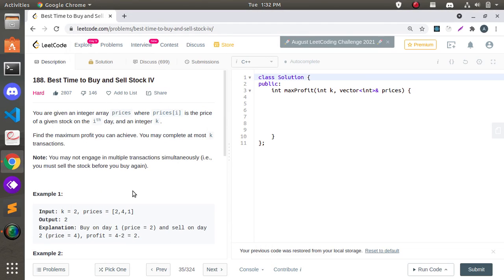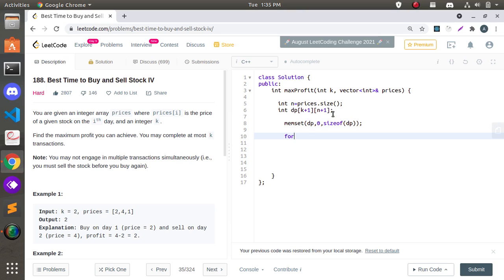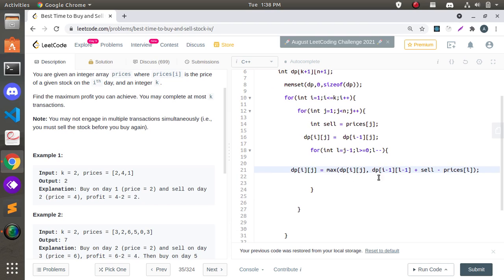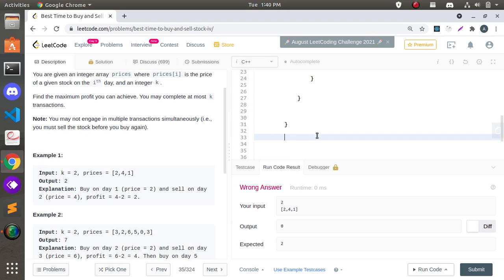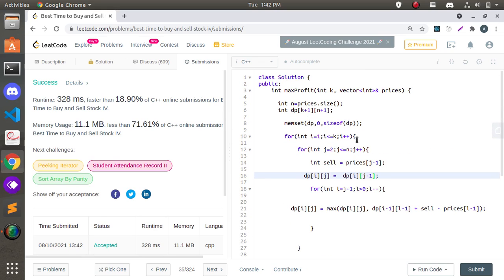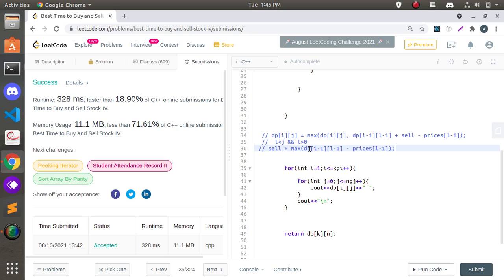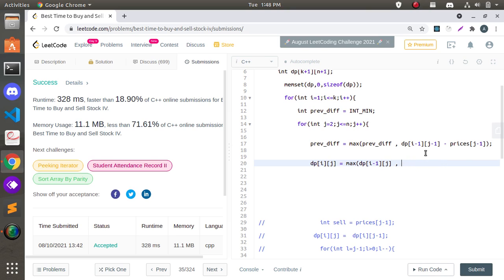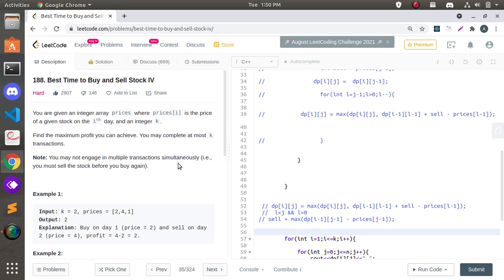Problem 188 || Best Time to Buy and Sell Stock IV || Leetcode Hard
leetcode Hard problems
problem 188
Maximum profit by buying and selling a share at most k times
Dynamic Problem
optimise soln